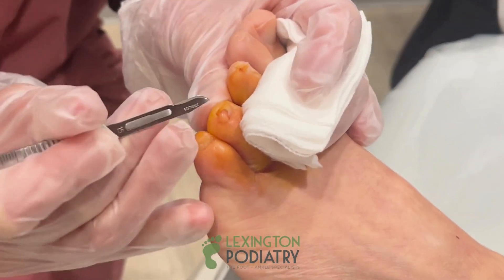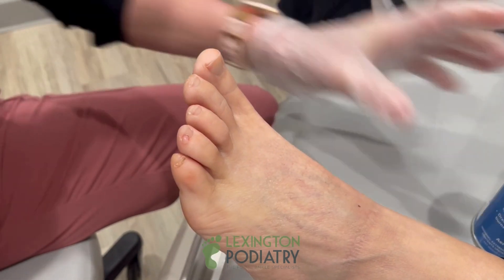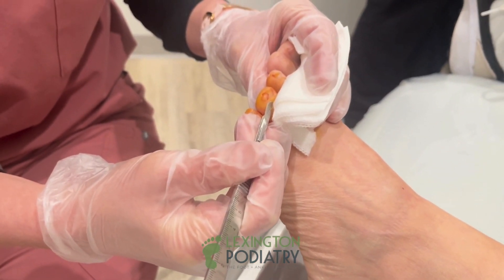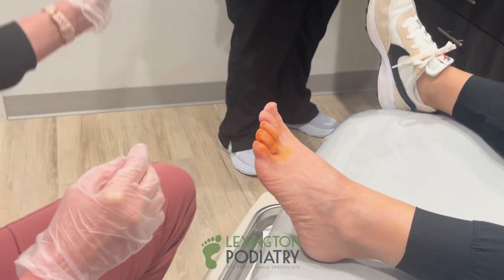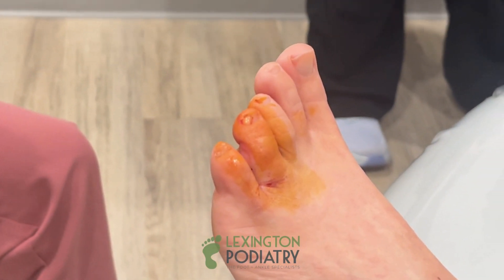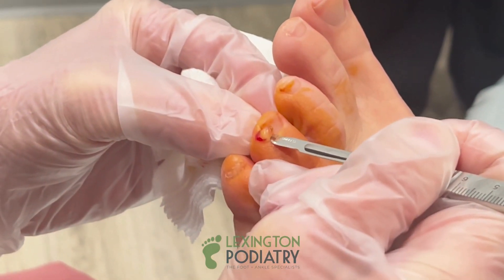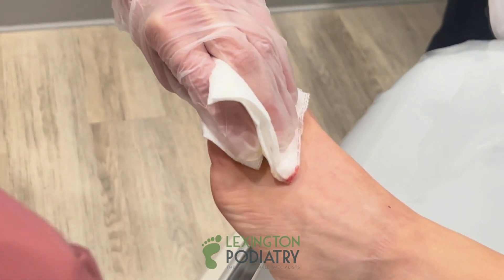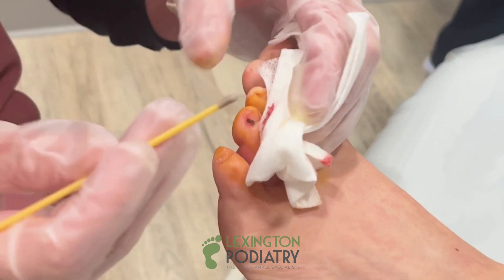ANOTHER Cutaneous Horn?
We're back with another one!

Our patient today noticed a little buddy on her toe after competing in a marathon. Do we have another cutaneous horn on our hands? Buckle up as Dr. Freels details our treatment plan, causes, and our next steps after sending a specimen off to the lab!

Dealing with thick, dry skin? Dr. Freels recommends Modern Podiatrist HEAL.

TIMESTAMPS
00:00 Intro + Background
00:46 Numbing
01:25 Testing + Numbing Again
03:14 Horn Removal
04:08  Lab Specimen + Conclusion